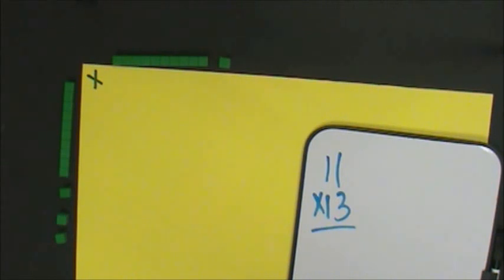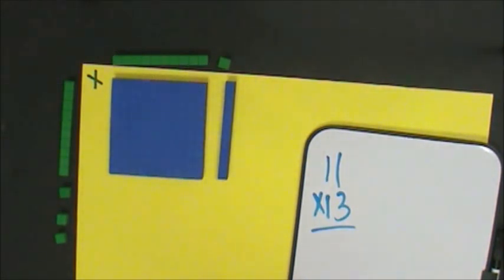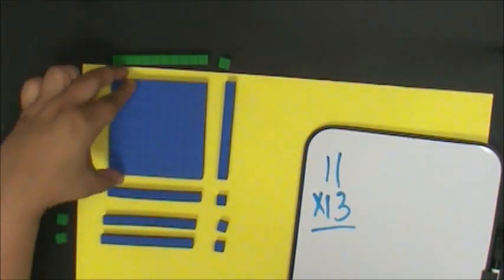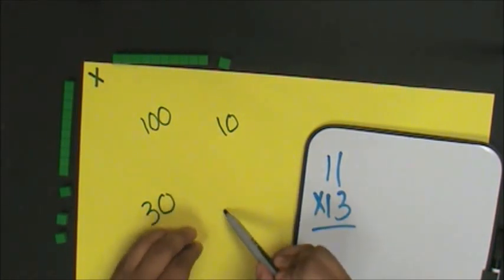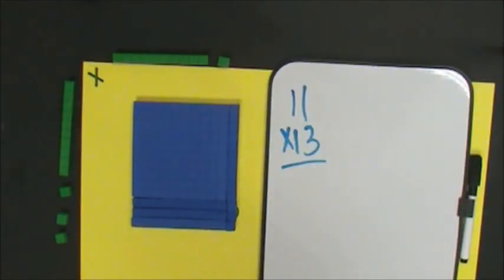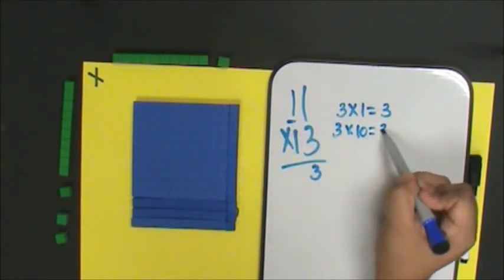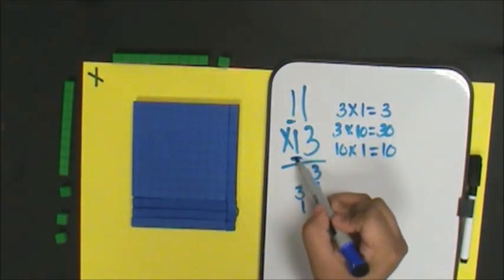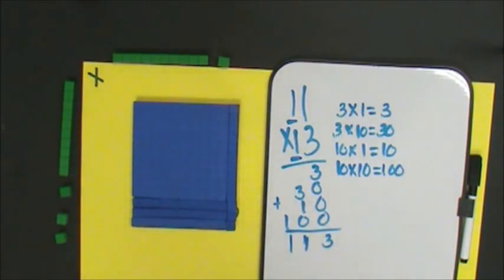Multiplication 2 digits by 2 digits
This video models how to multiply a two digit number by a two digit number using base ten blocks. This video models creating an area model, open array, solving a problems using partial products.